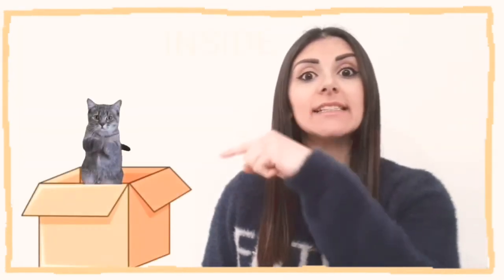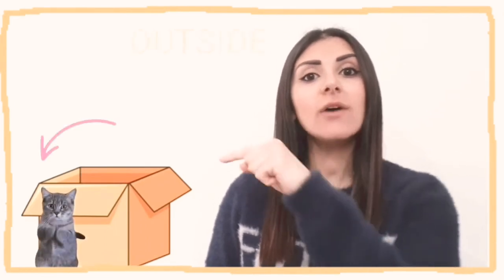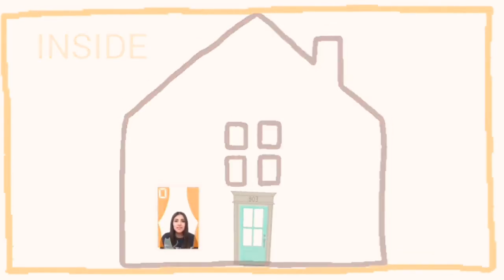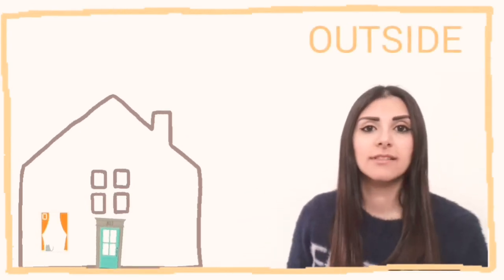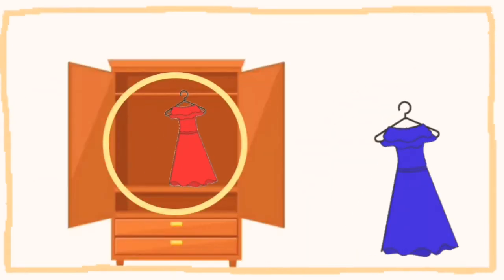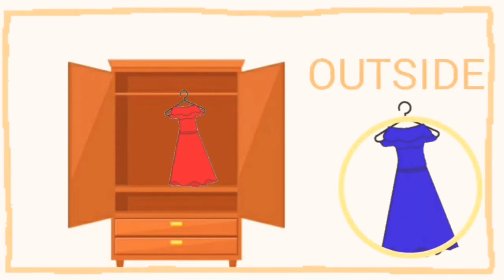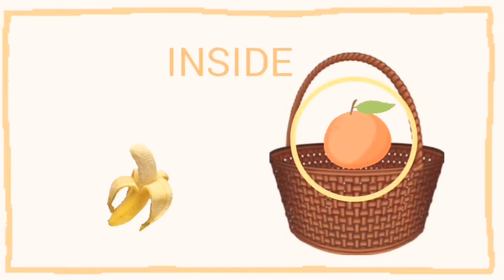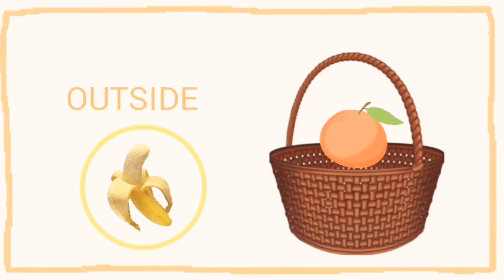Inside and Outside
Let's learn about "Inside and outside"!